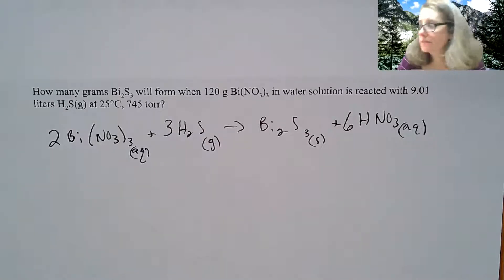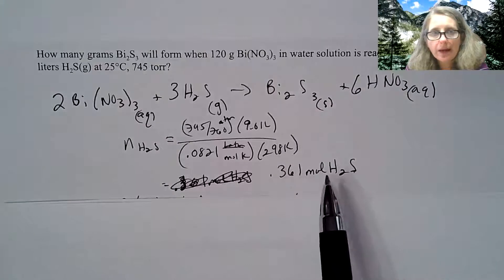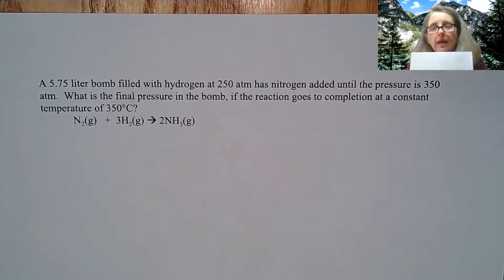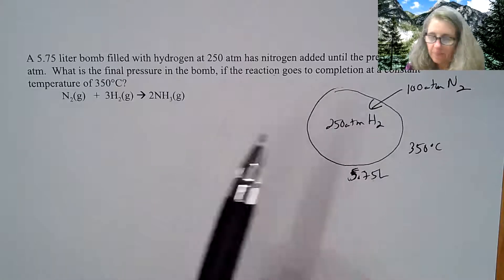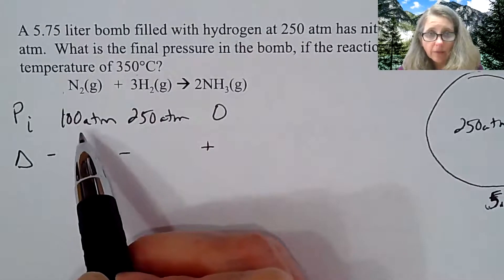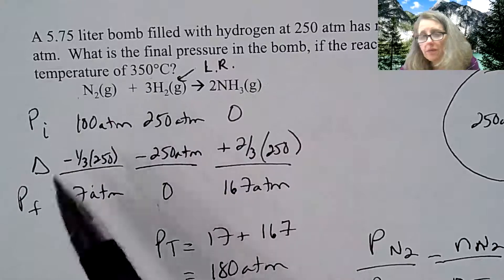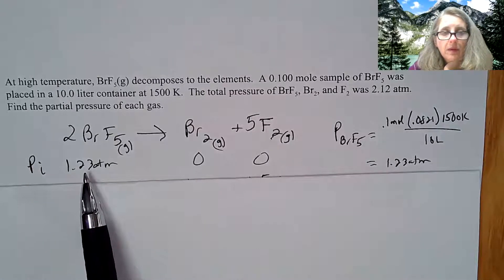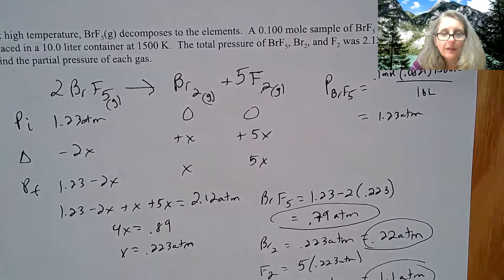Chp 10 Part 4: Gas problems using pressure